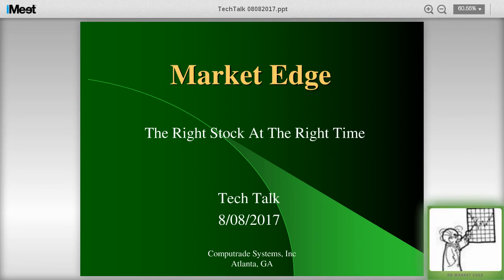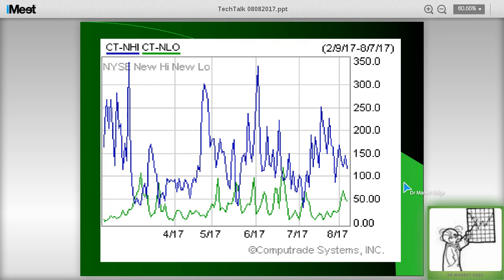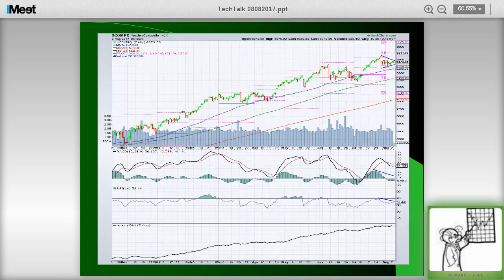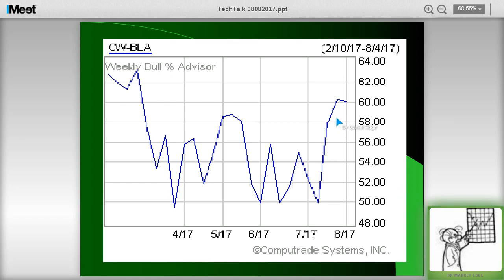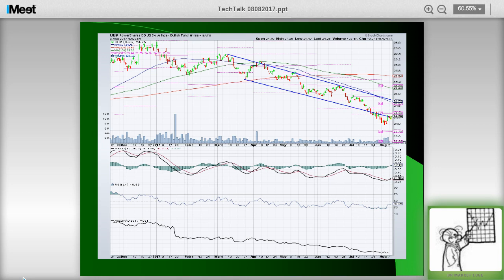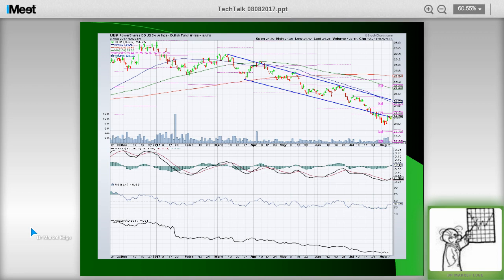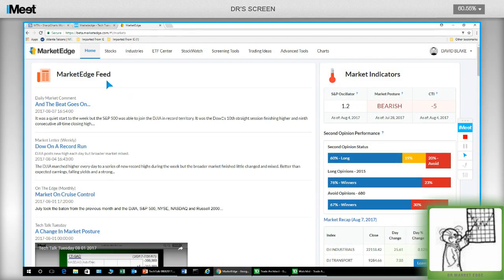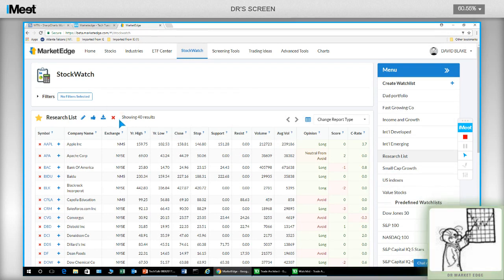Tuesday Tech Talk 08 08 2017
The Market Edge research service & Second Opinion® are neither offers to sell nor solicitations of offers to buy any security.  Past performance is not a guarantee of future results.

The information provided in this video is for education and entertainment.  Consult your investment advisor for applicability to your specific financial situation.

The data contained in Market Edge is obtained from sources considered by Computrade Systems, Inc. to be reliable but the accuracy and completeness thereof are not guaranteed. Computrade Systems, Inc. does not and will not warrant the performance and results that may be obtained while using the Market Edge research service.